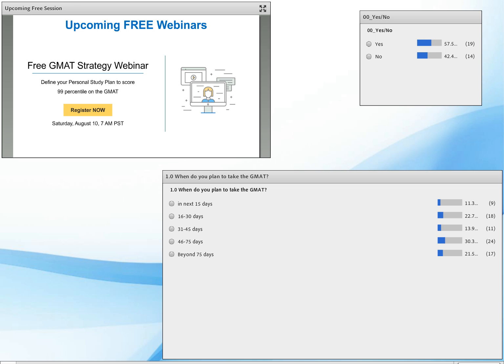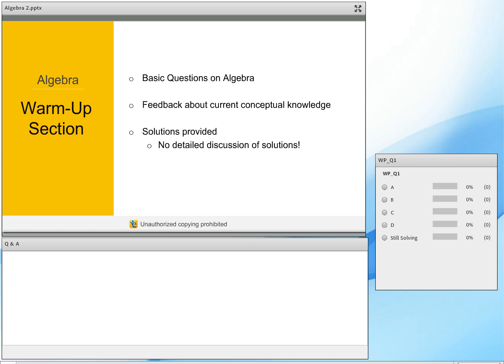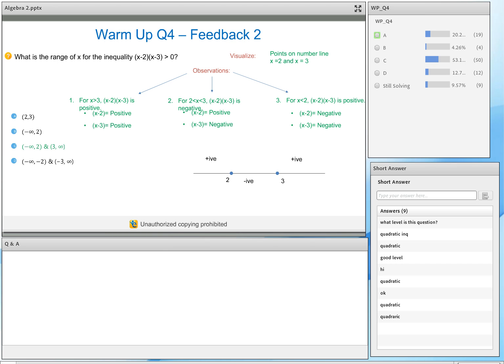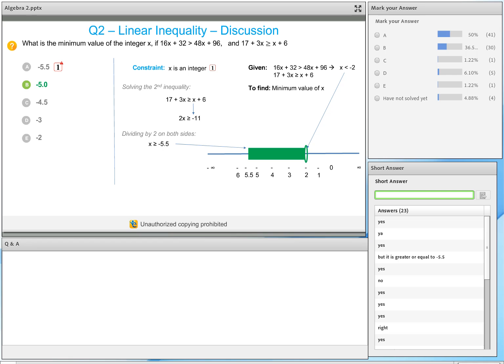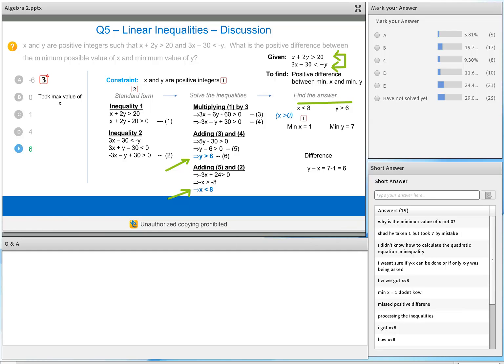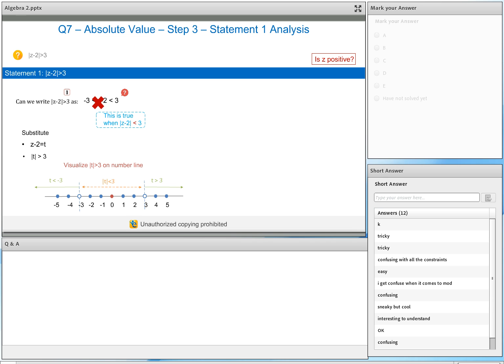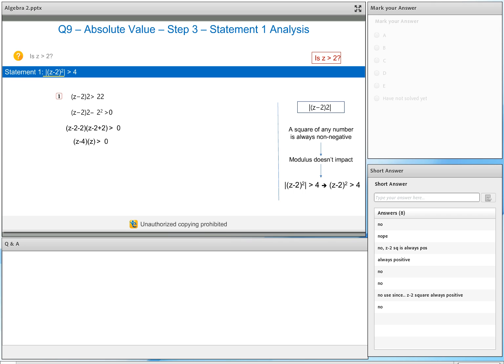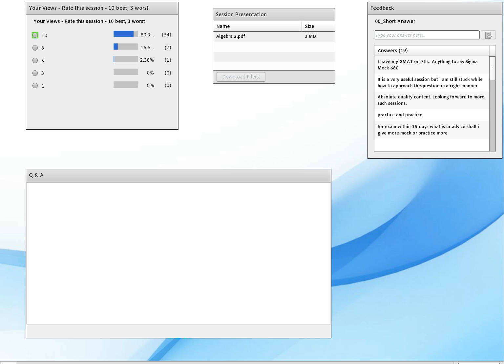GMAT Algebra: Learn GMAT Inequalities